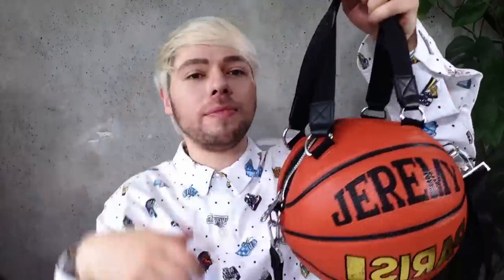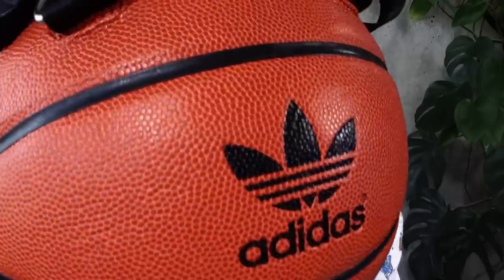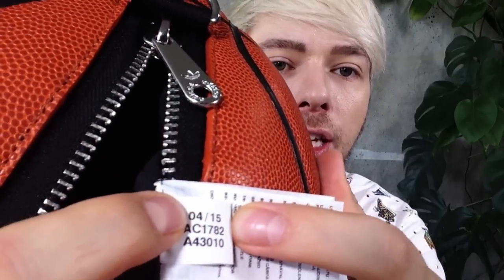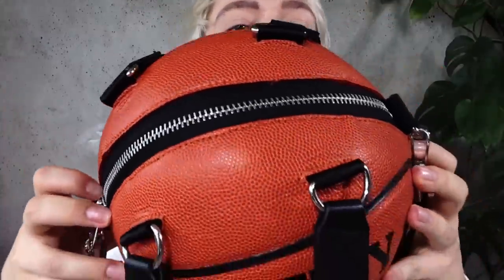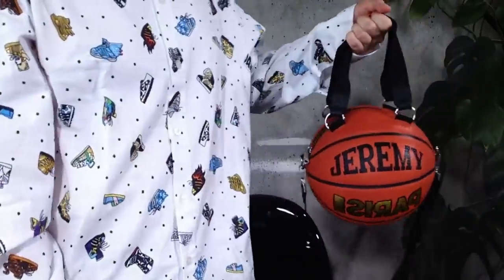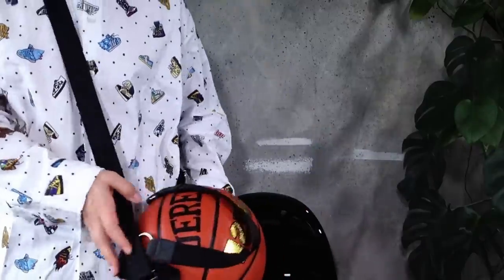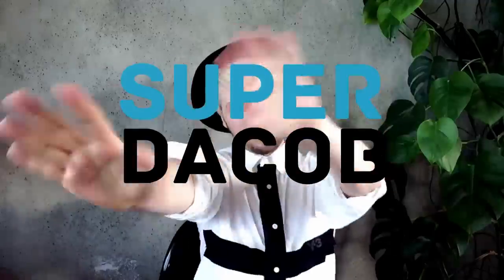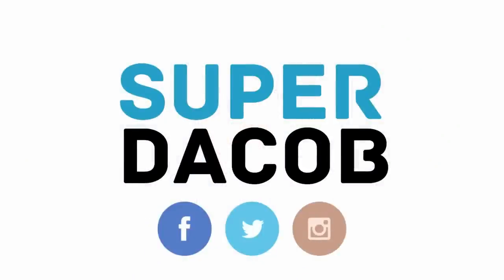JEREMY SCOTT Basketball Bag FW15 review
Dacob
xoxo